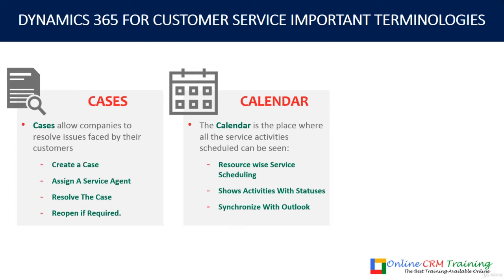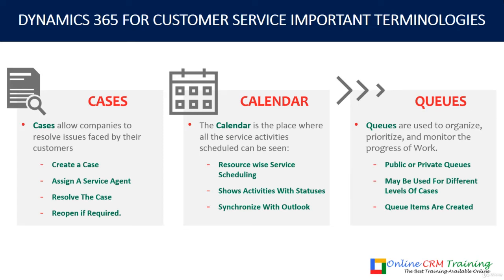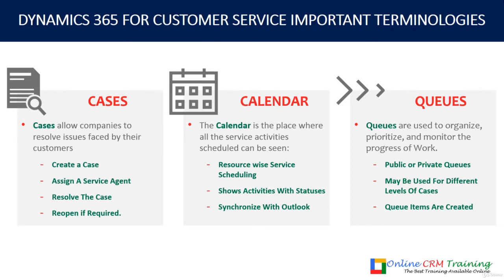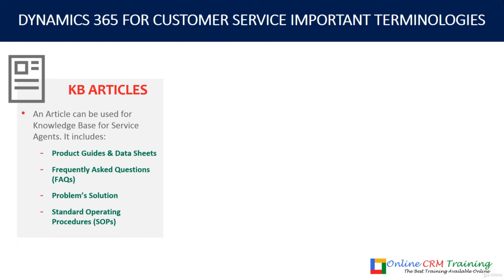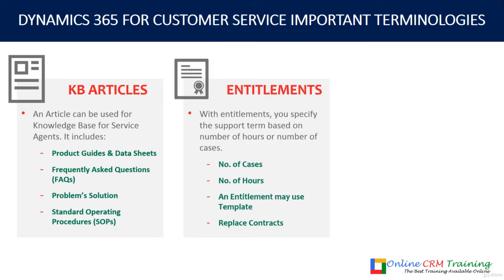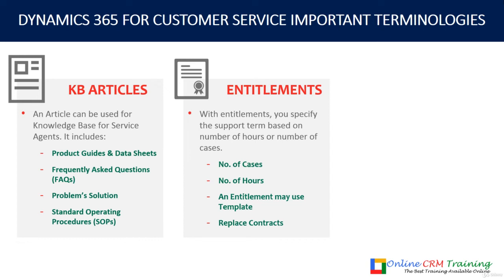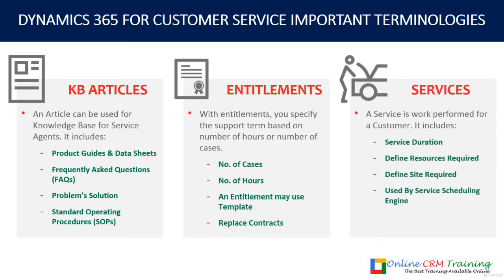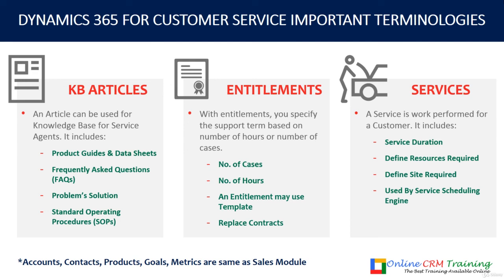8 Microsoft Dynamics 365 For Customer Service Important Terms